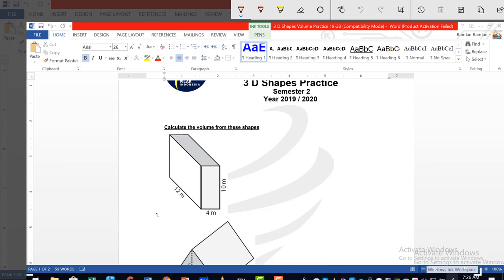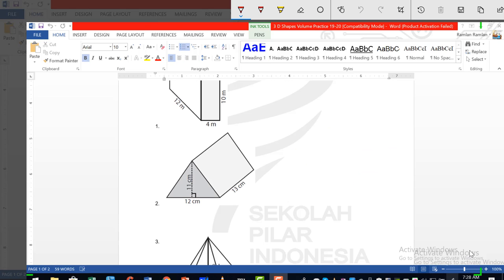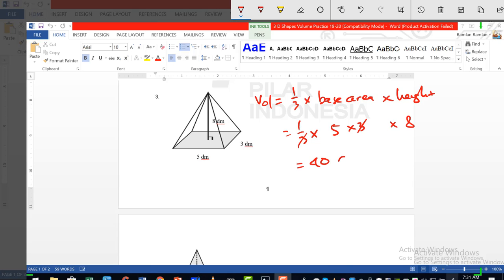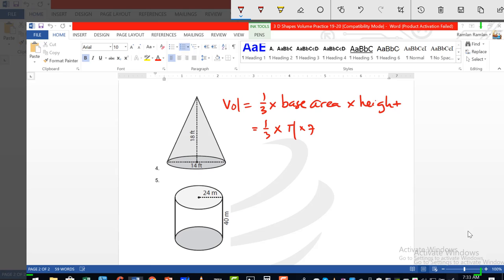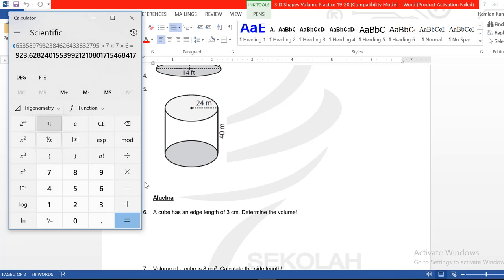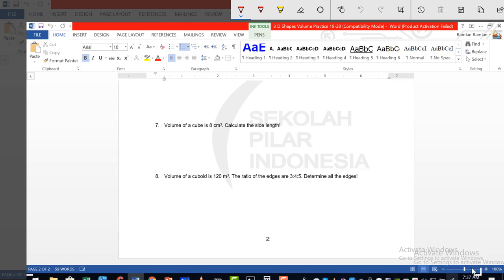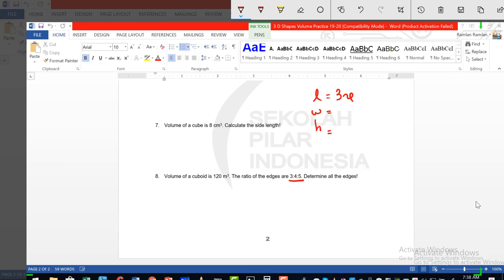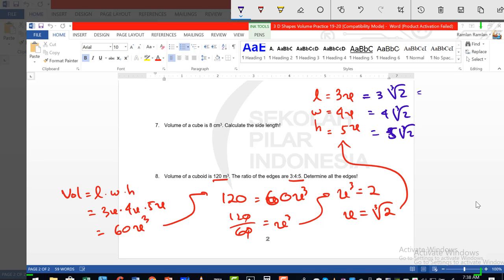Volume of 3D shapes exercise Grade 8 - 17 March 2020 Answers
Here are the explanation and answers from the exercise for grade 8 SPI students
The assignment was given via Edmodo dated 17 March 2020